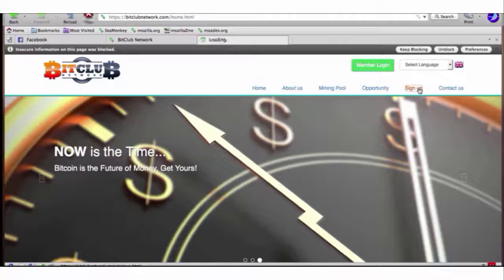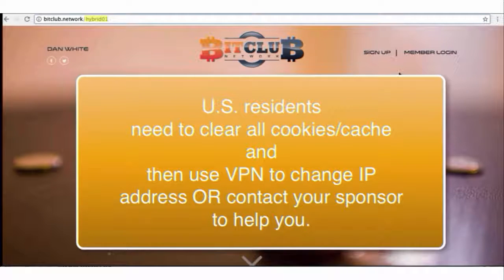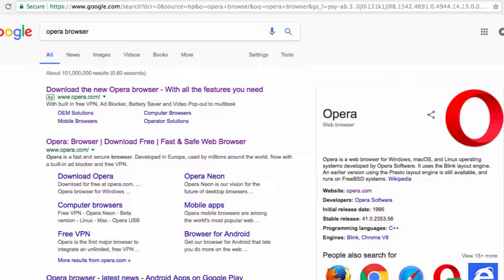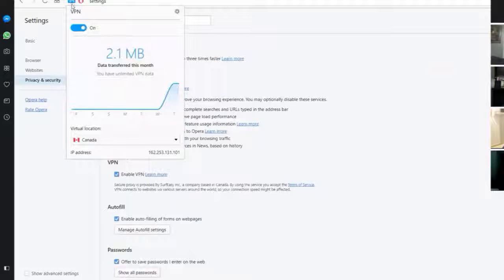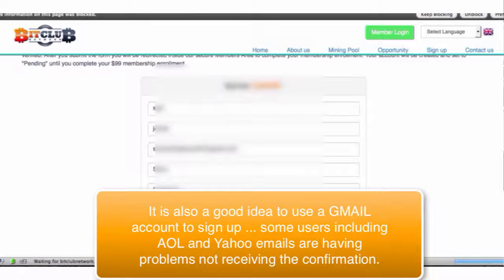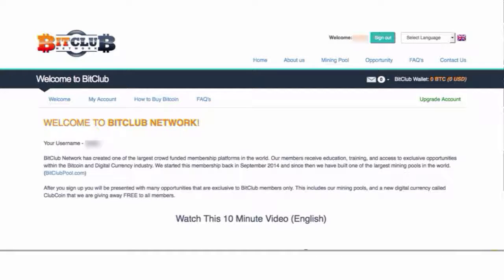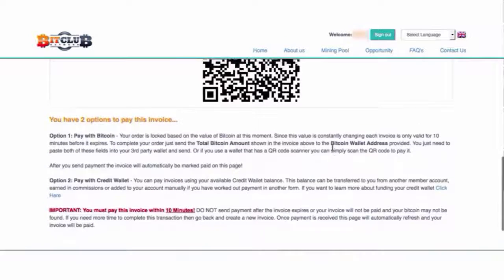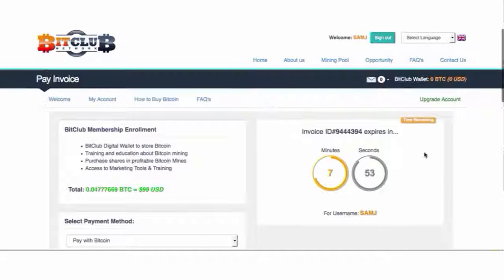how to register with Bitclub Network In The USA with using Opera VPN